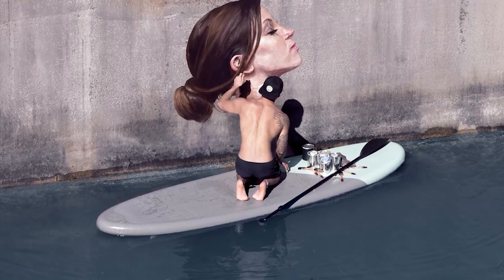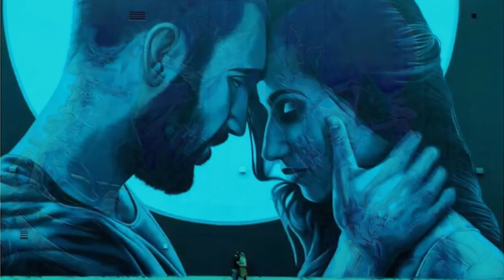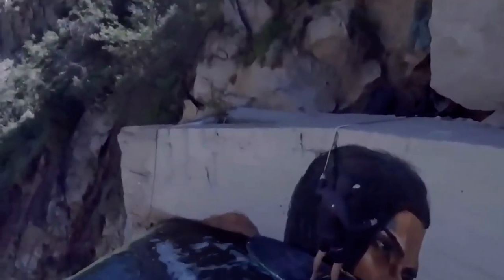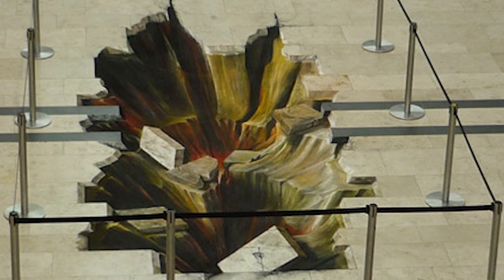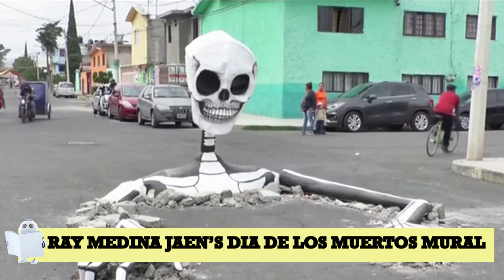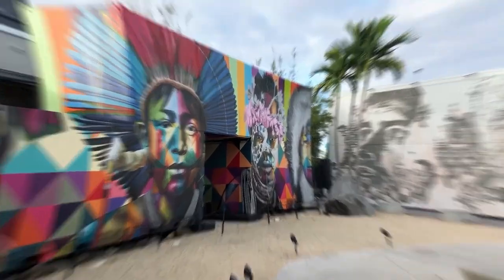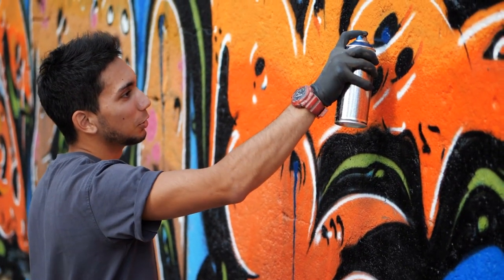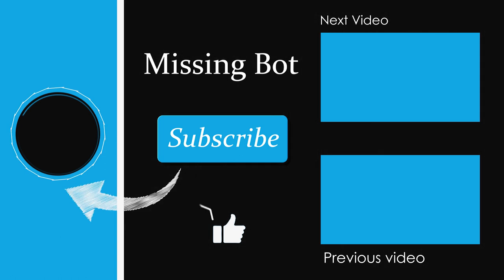Amazing Street Art That Is at Another Level #1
Everywhere you look, there is something to admire: the beauty of nature, the majesty of the architecture or some crazy installation in a museum. Artists have always been able to capture these things beautifully and there's no better time than now.

00:50- INTRO
01:58-Insane 51’s Hidden Art
03:14-The Tidal Murals
04:36-Gregor Wosik’s Optical Illusions
05:49-Tom Bob's Reinventions
07:08-Ray Medina Jaen’s Dia De Los Muertos Mural
08:32-M-Cities Kharkiv Mural
09:57-Subway Station Bowie Portrait